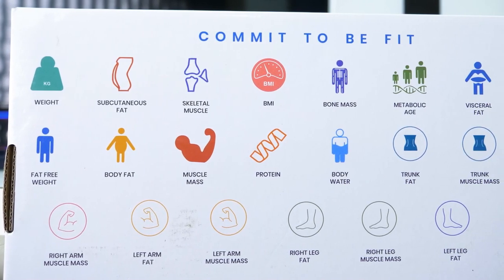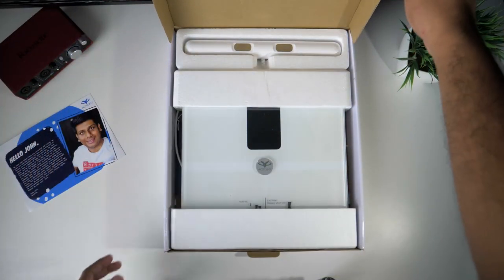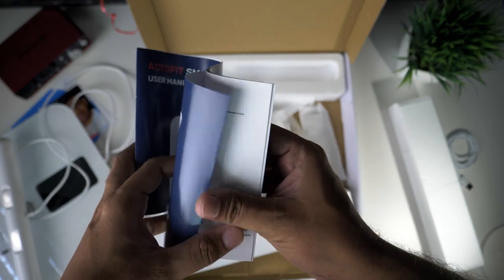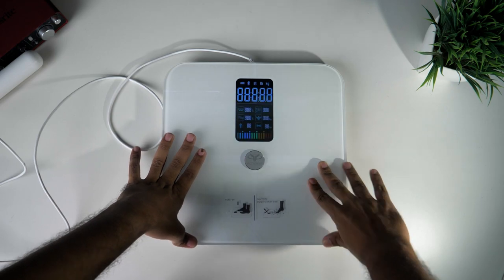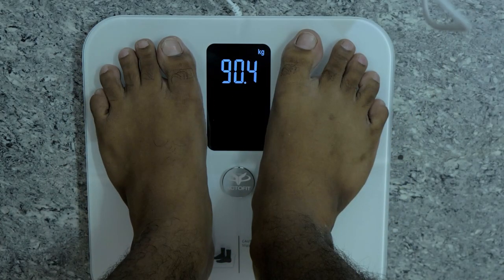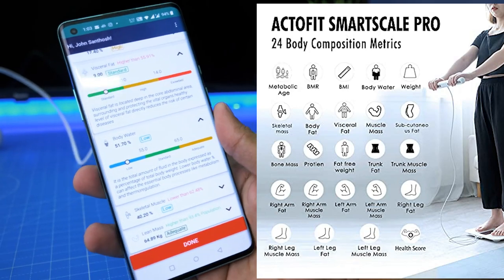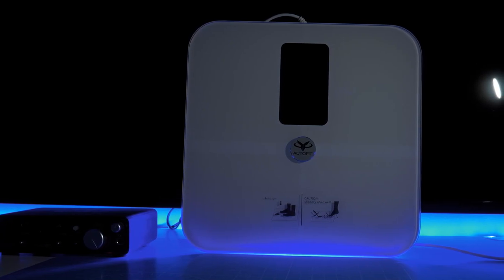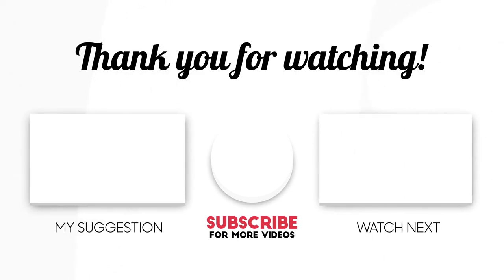Weight Loss நண்பன் 🔥🔥 Actofit SmartScale pro with 24 Body composition Metrics | Tamil Today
Tamil Today is a YouTube Channel, Where you will find technology videos in tamil language , New Videos is Posted Weekly Thrice :)